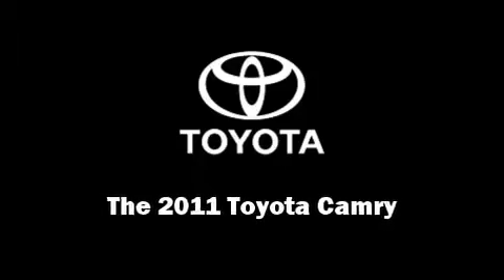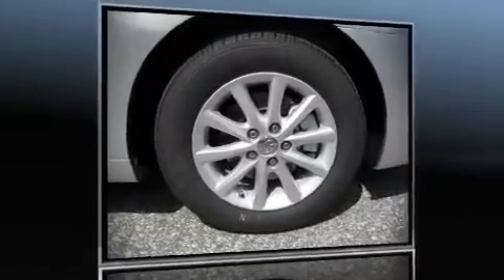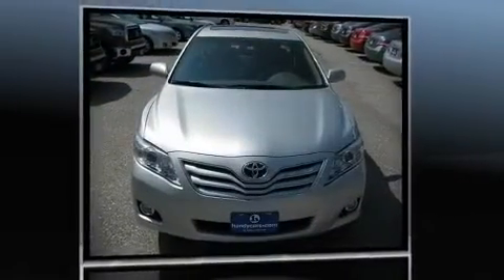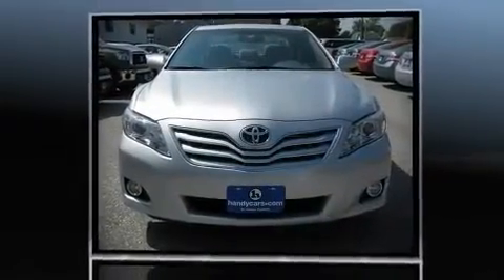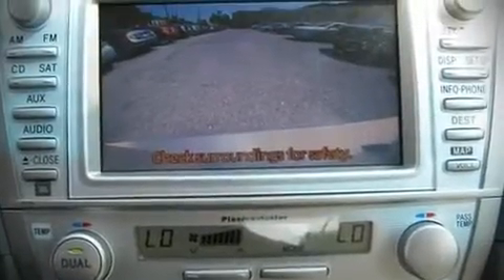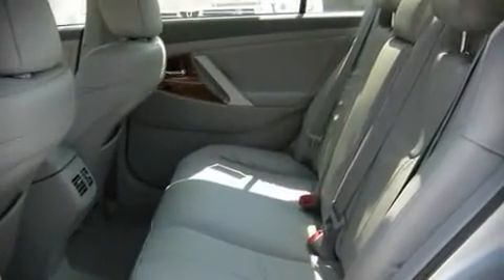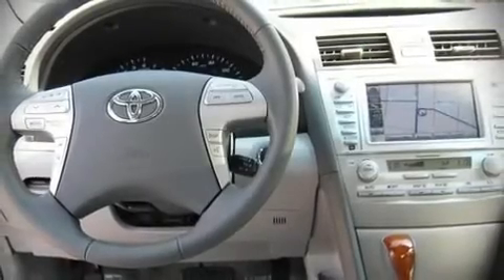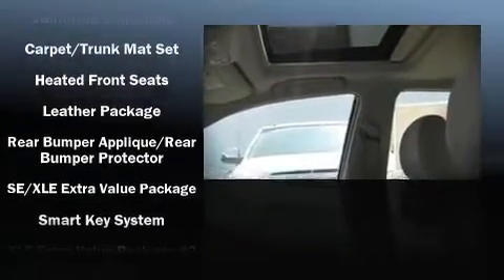2011 Toyota Camry XLE Sedan in St. Albans, VT 05478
Handy Toyota
39 South Main Street

Discerning drivers will appreciate the 2011 Toyota Camry. This 4 door, 5 passenger sedan is waiting for you to take home! It features a front-wheel-drive platform, an automatic transmission, and a 2.5 liter 4 cylinder engine. Fuel economy of 32 miles per gallon on the highway proves the economical nature of this vehicle. Top features include front bucket seats, heated seats, a split folding rear seat, front dual-zone air conditioning with automatic temperature control, power moonroof, remote keyless entry, GPS navigation, and power windows. Audio features include a CD player with AM/FM radio, steering wheel mounted audio controls, and 10 speakers, providing excellent sound throughout the cabin. Toyota ensures the safety and security of its passengers with equipment such as: Dual front impact airbags, Front SIDE impact airbags, HEAD curtain airbags, KNEE airbags, Traction control, and 4 wheel disc brakes with ABS. Electronic stability control ensures solid grip atop the road surface, no matter how challenging the driving conditions. Stop by our dealership or give us a call for more information.